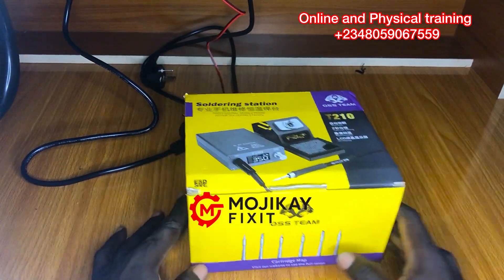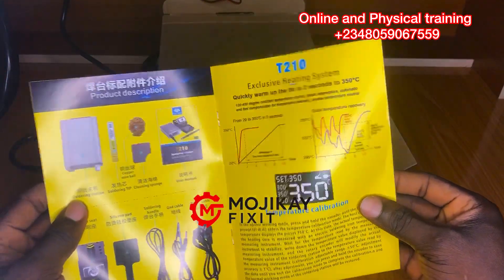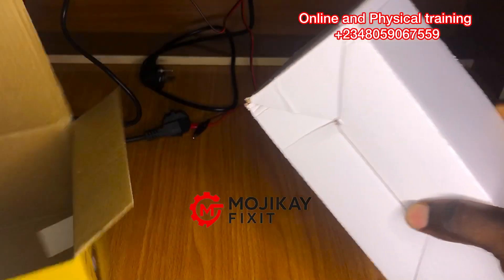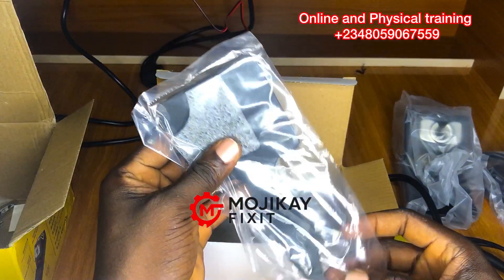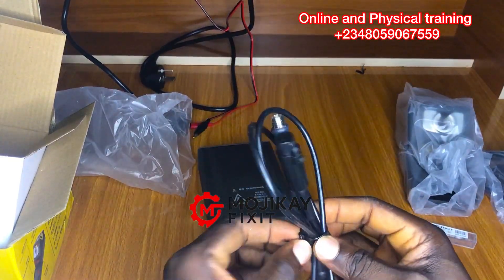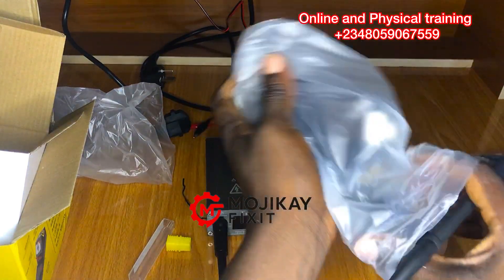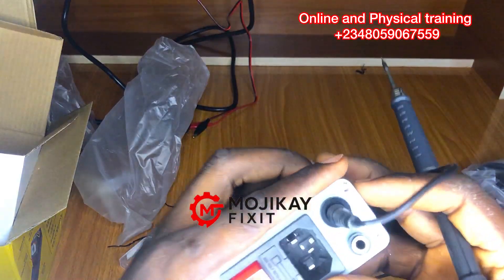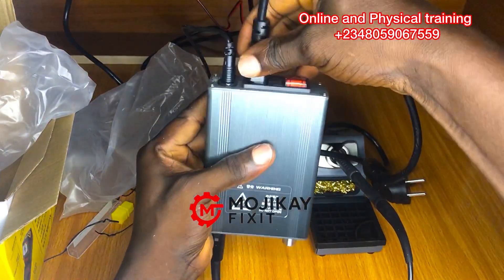Unboxing Soldering Station T210 OSS TEAM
In this video, we’re unboxing the T210 Soldering Station from the OSS Team — a compact and powerful tool perfect for electronics enthusiasts, DIYers, and professionals alike. Watch as we take a first look at what’s inside the box, the build quality, and key features of this sleek soldering station.